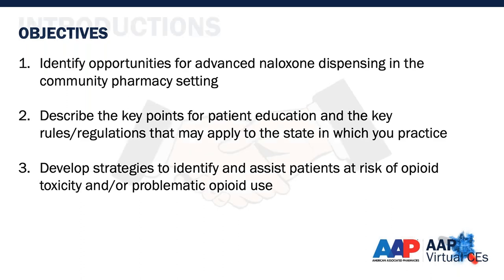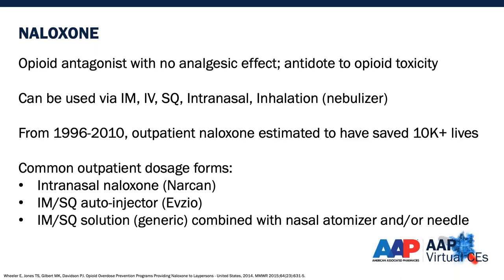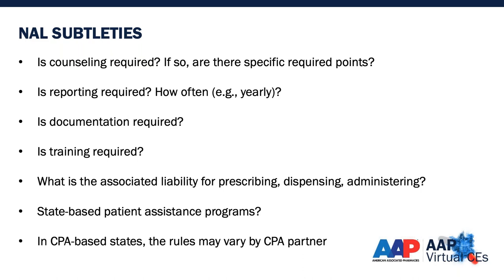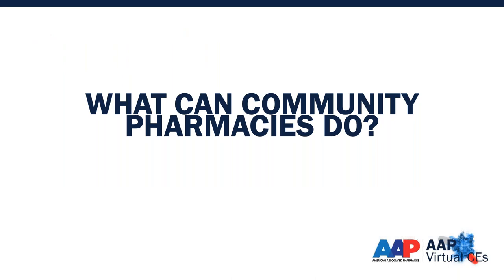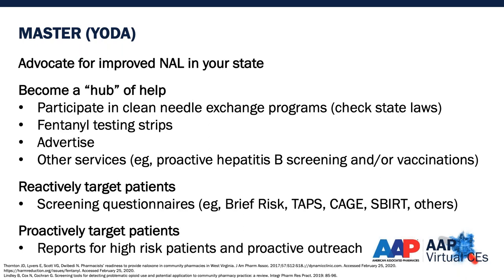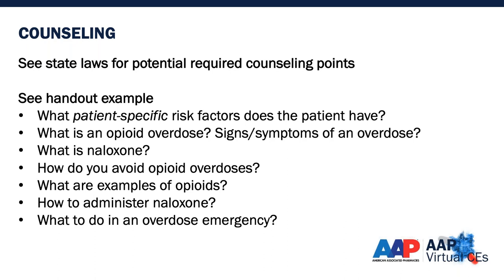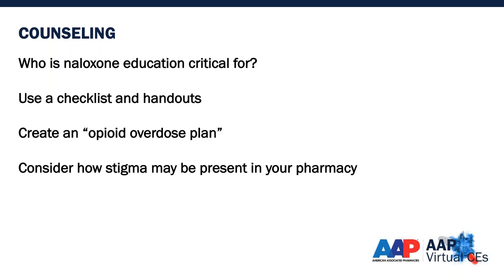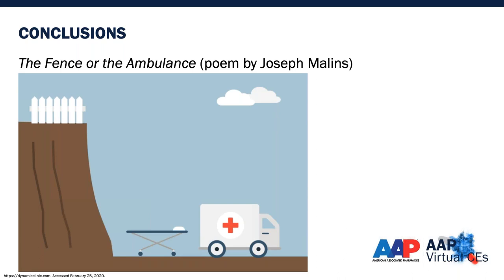Naloxone The Underused and Overused Solution to the Opioid Epidemic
Nicholas Cox, University of Utah

Given the national “opioid crisis,” the use of rescue outpatient naloxone has increased substantially. However, while the drug is often prescribed or offered, barriers such as cost, access, stigma, complicated administration, pharmacist experience, and the need for education of family and friends has led to substantial underutilization of naloxone dispensing in pharmacies as well as underuse in patients. The purpose of this continuing education presentation is to provide you with an overview of why and how community pharmacies can become more actively engaged in naloxone distribution.